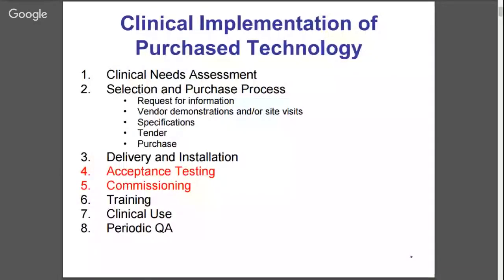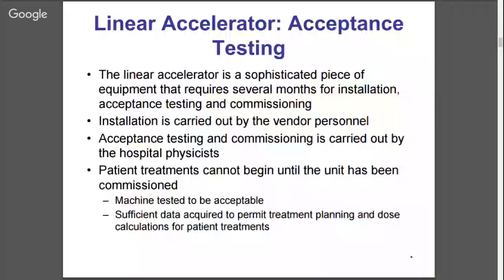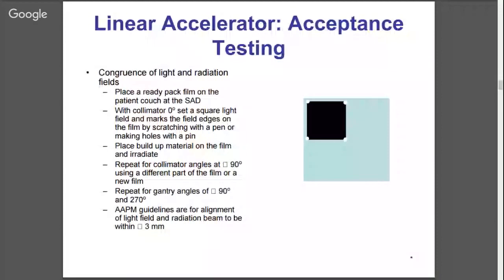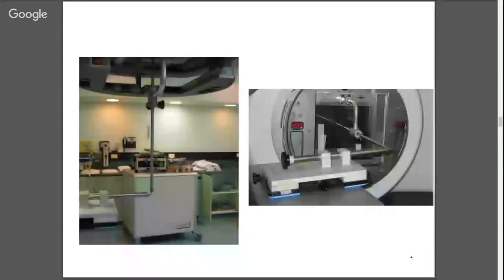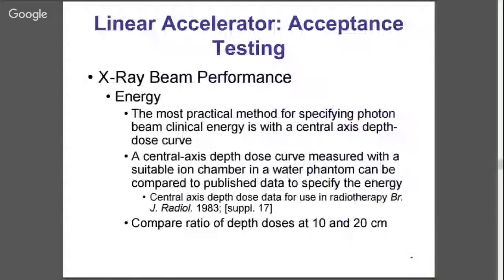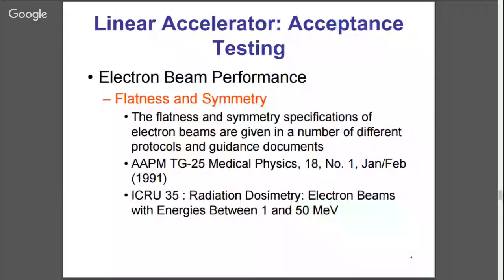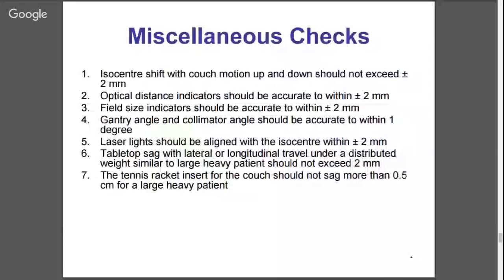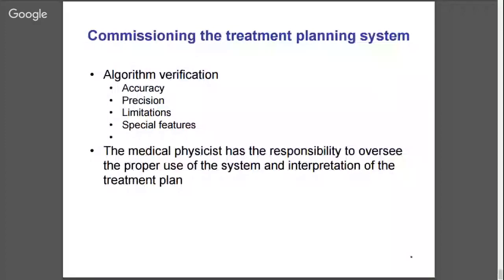Radiotherapy Linear Accelerator - Acceptance Testing and Commissioning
Andrew Fielding
Recorded 1/5/17